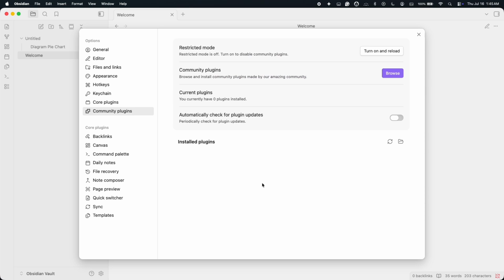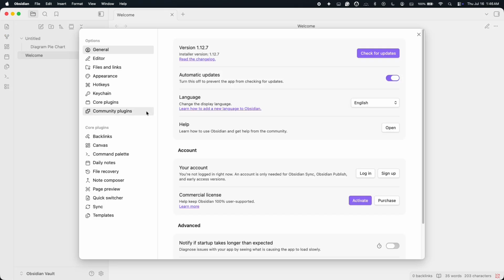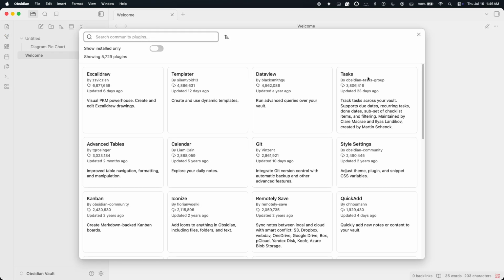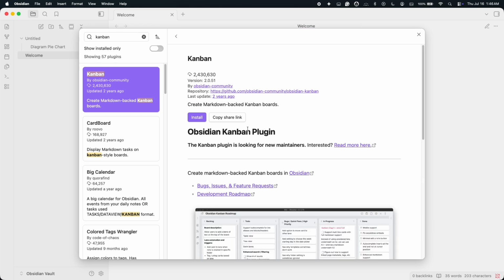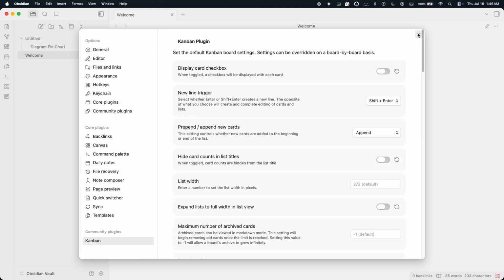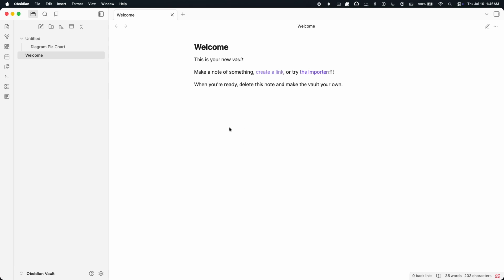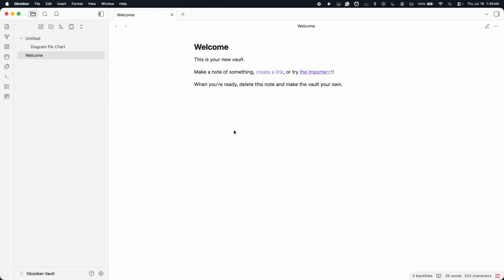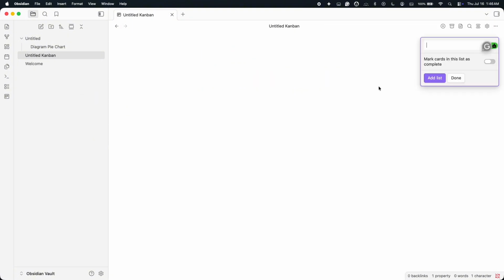How to use Kanban in Obsidian (Visual Tasks)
How to use Kanban in Obsidian to organize your notes and tasks using the Visual Tasks approach. This tutorial covers setup of the Obsidian Kanban plugin, card creation, columns, and syncing with task management workflows. Learn practical tips for productivity, note taking, and building a lightweight Kanban board inside Obsidian. Ideal for users wanting a simple visual task management system that integrates with daily notes and project workflows. Follow along with examples and templates.